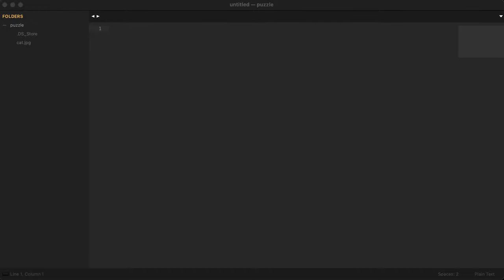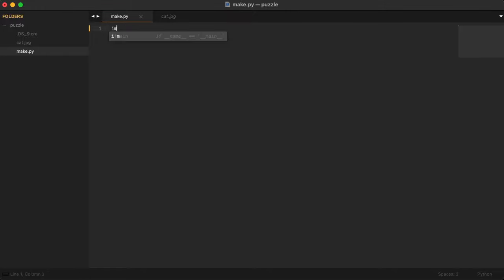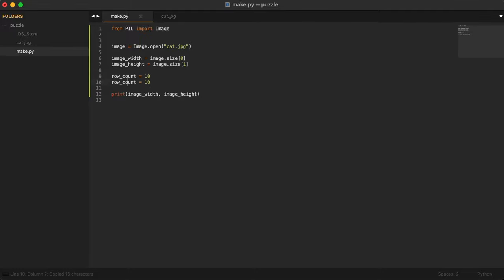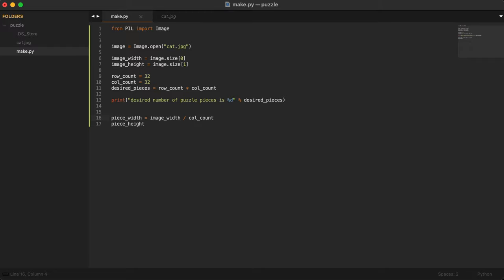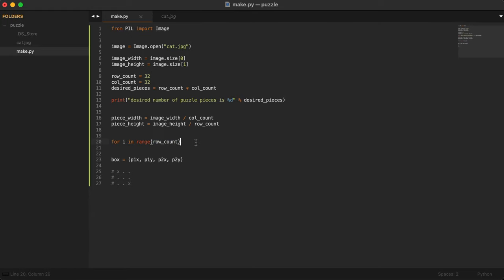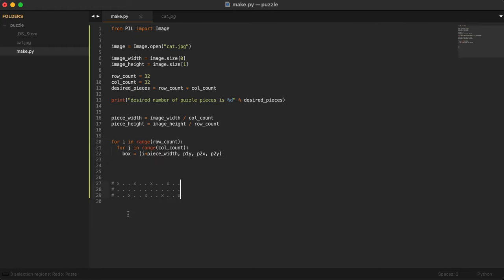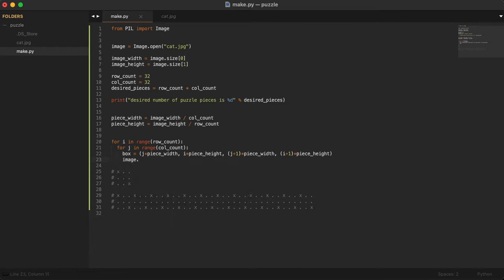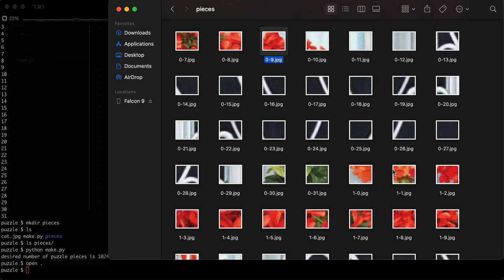Create a Cat Jigsaw Puzzle (Part 1)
Learn how to program by creating a cat puzzle using Python.